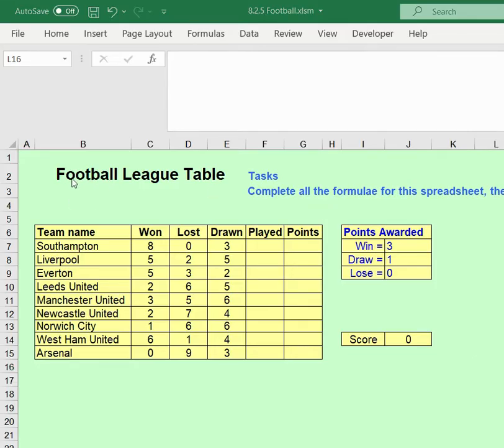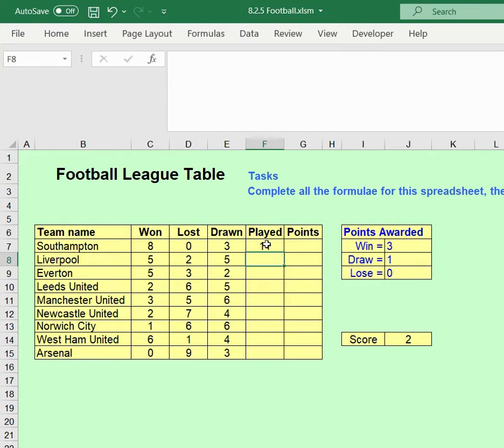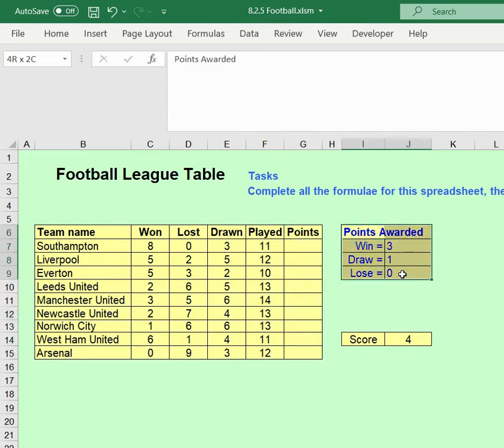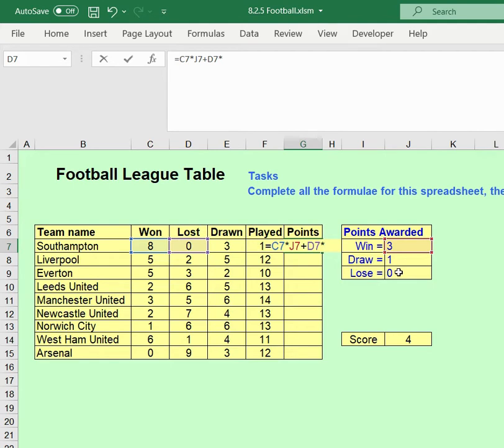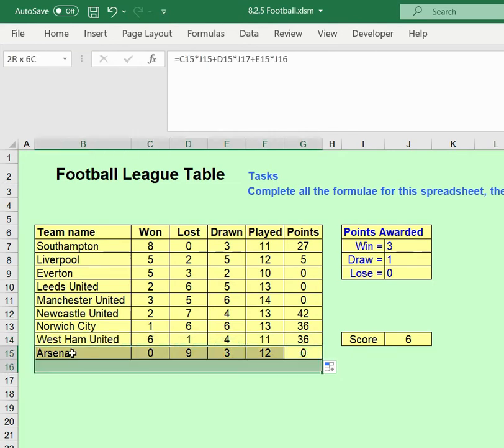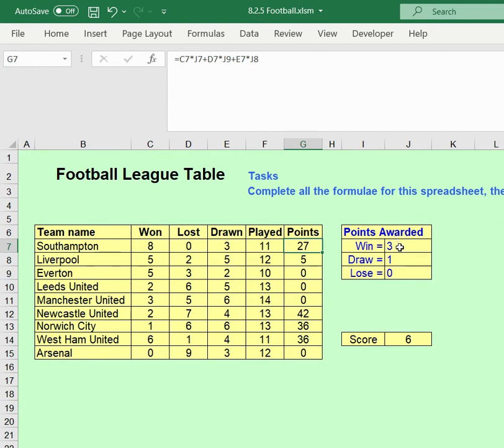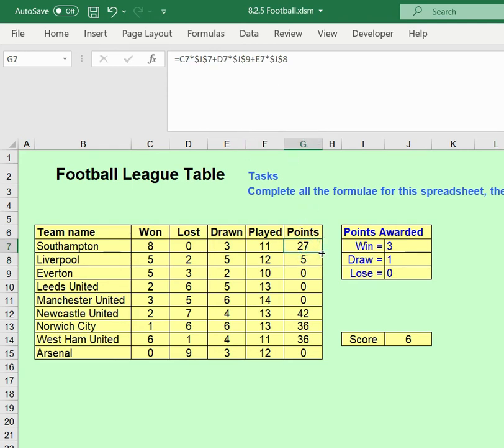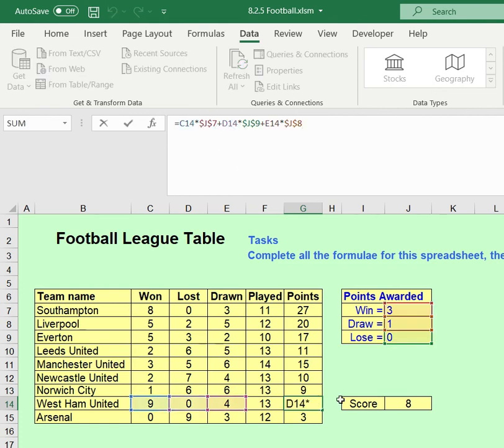Football league table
THhs video discusses relative and absolute cell references, showing you how to complete the football league table spreadsheet.